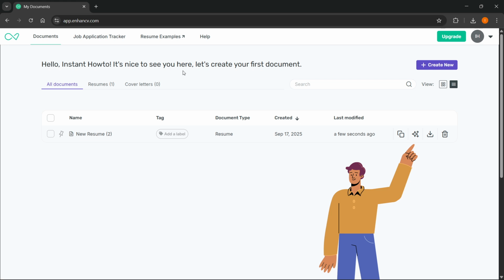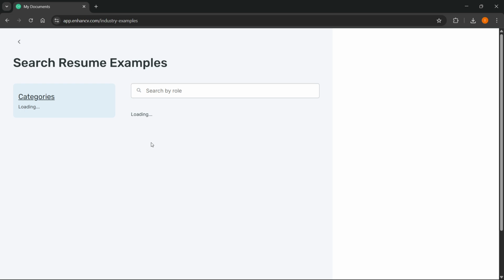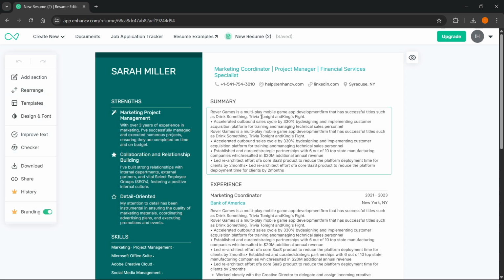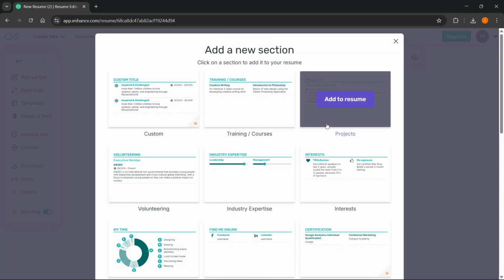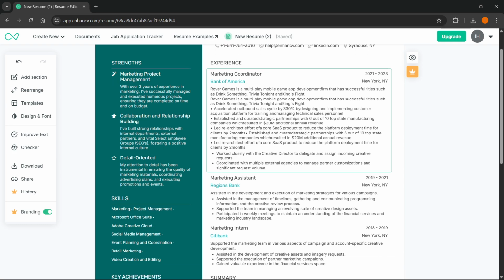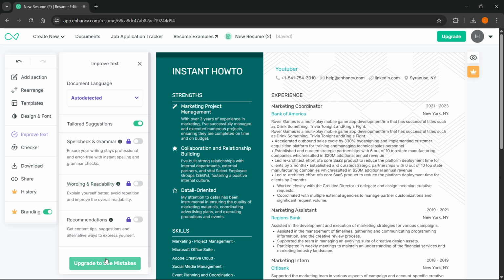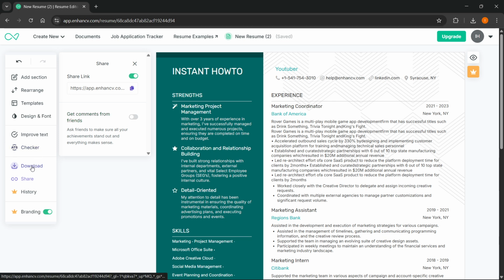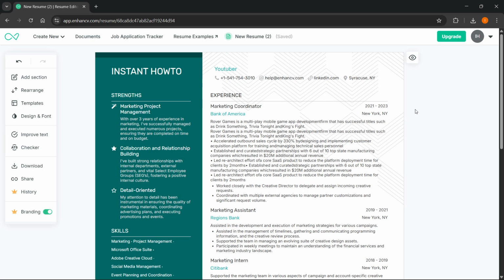How To MAKE CV On Enhancv (FULL GUIDE) 2026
In this video, I'll show you how to make a CV on Enhancv. This is a full guide on how to create a professional and eye-catching resume step by step in 2026. In case you've been trying to learn how to make a CV on Enhancv, this is the video you need to see!